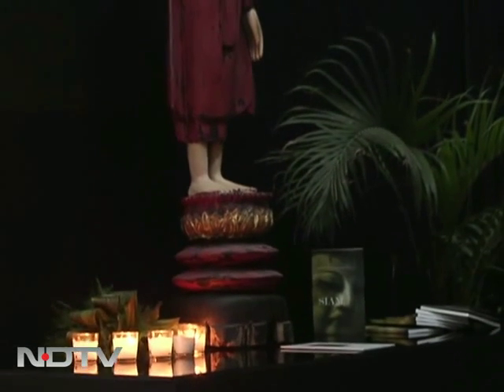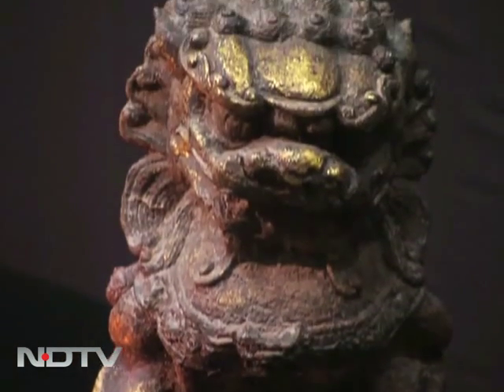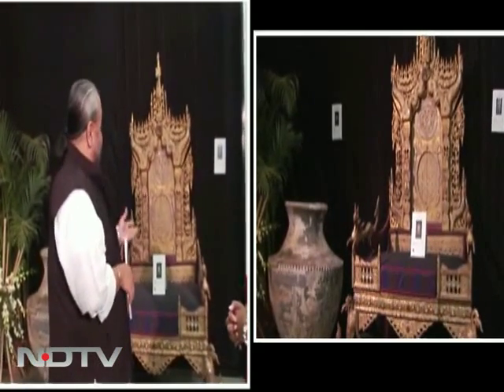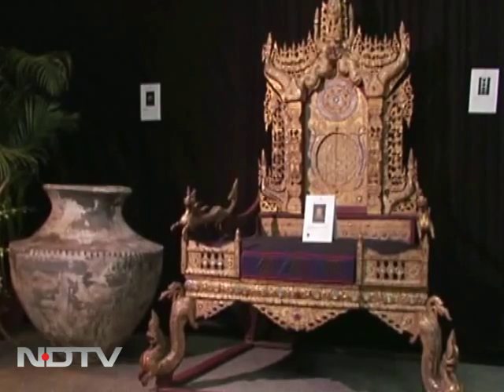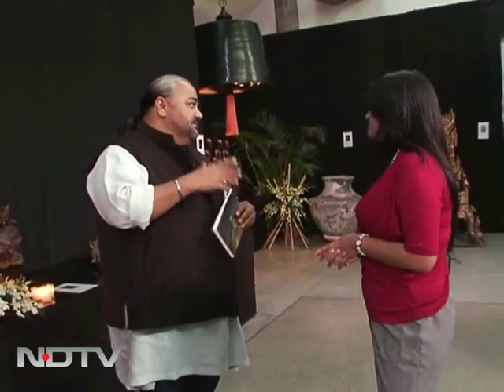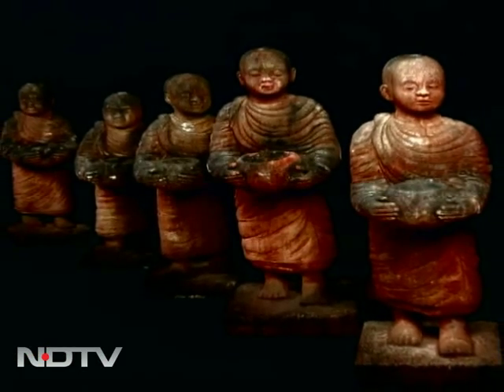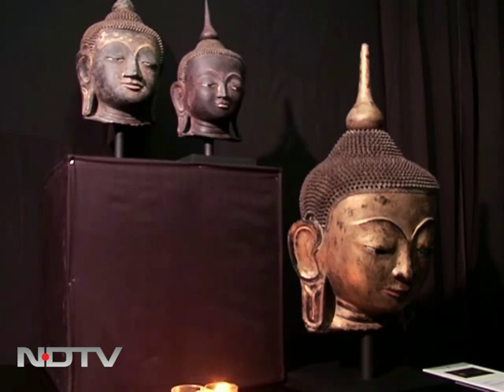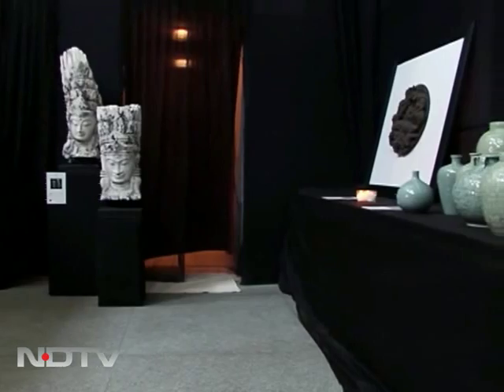JJ Valaya celebrates art and good living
Big Spenders: Noted designer JJ Valaya has launched The Home of the Traveler, his new home decor collection inspired by his travels. An avid traveler, Valaya handpicked 51 exotic artifacts for their artistic tradition, cultural and historical prominence. Valaya said the aim behind the concept is to sources pieces from the past which blend seamlessly with modern day philosophies.